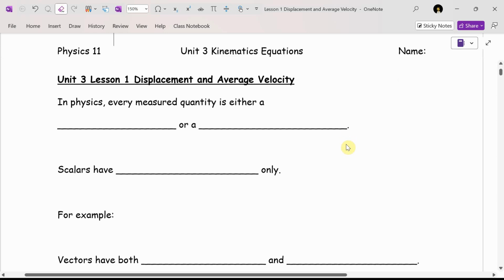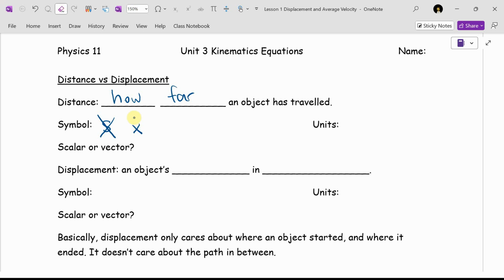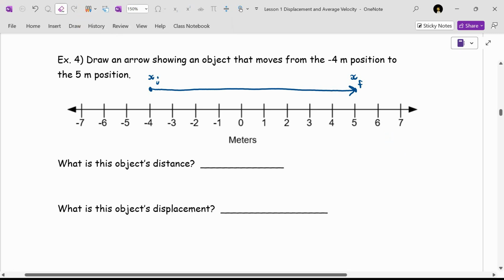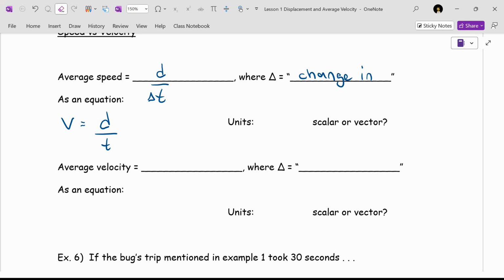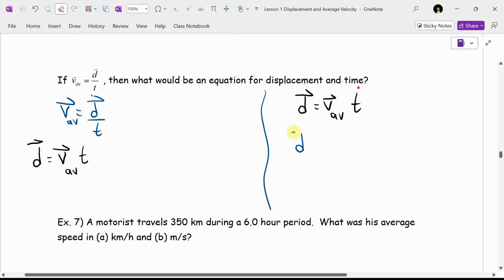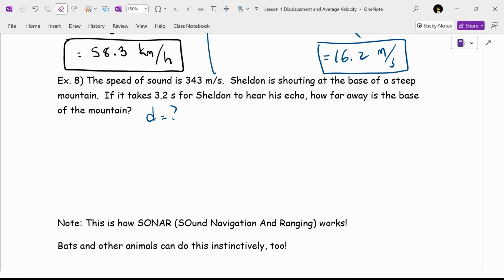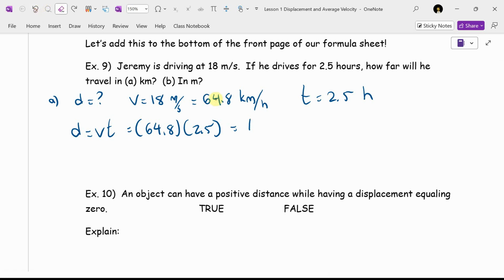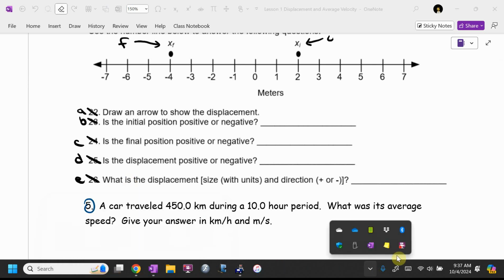Physics 11 U3L1 Displacement and Average Velocity